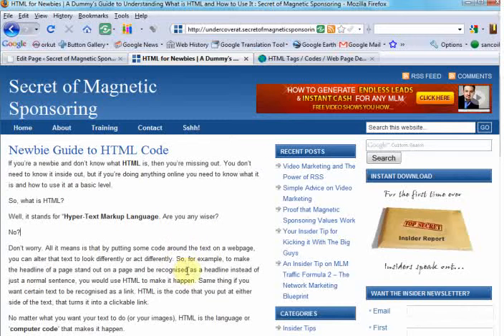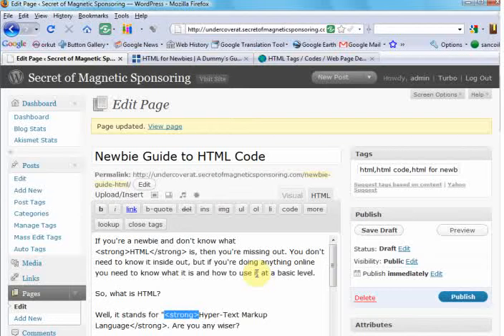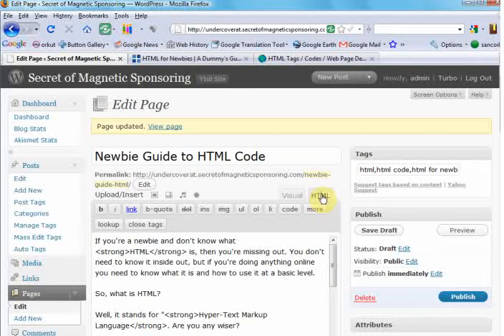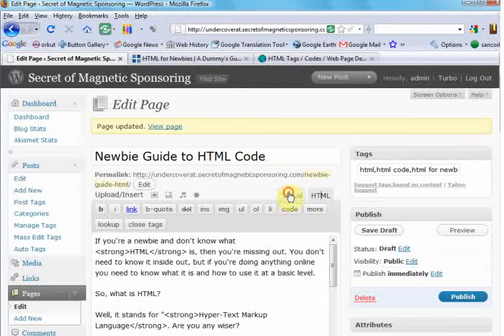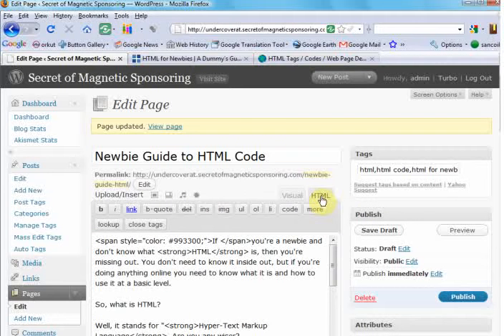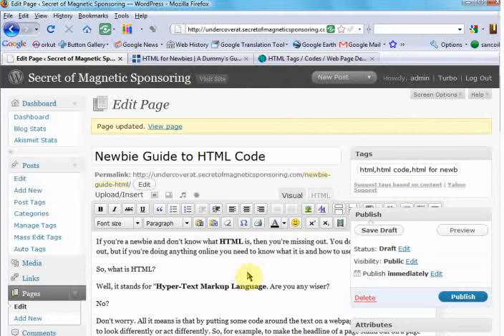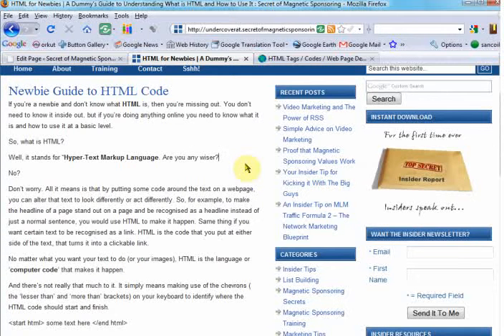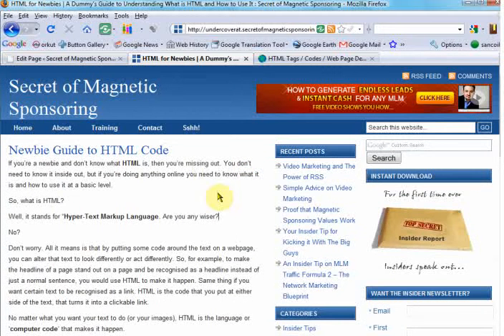How to learn and understand HTML for Newbies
Newbie guide to HTML basics. Understanding what HTML is and how to learn it really quickly.